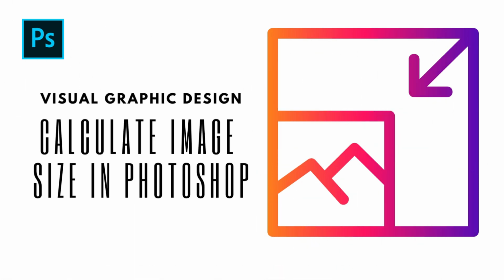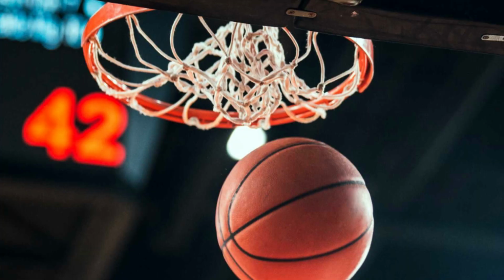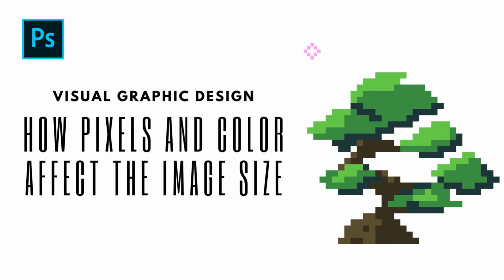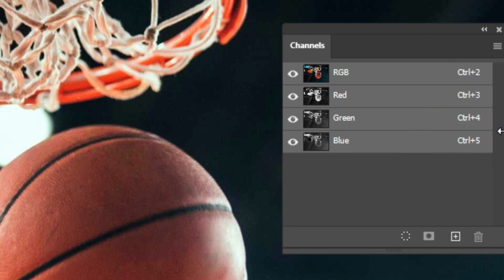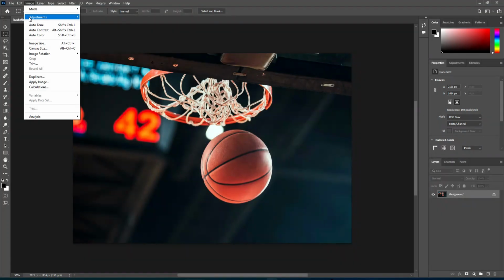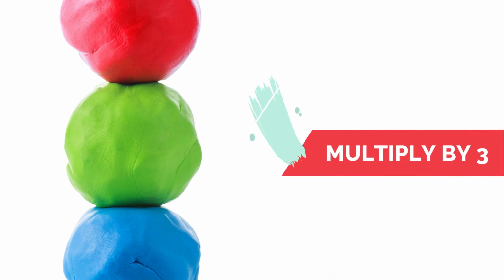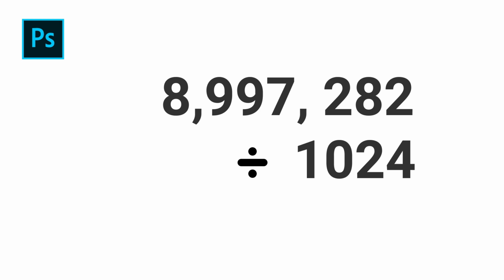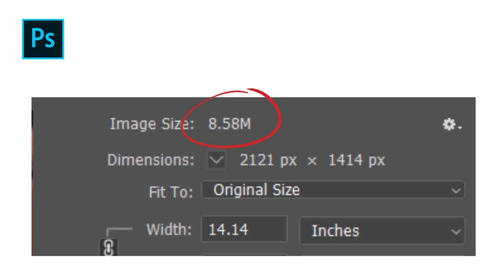4. PhotoShop - Image size in Photoshop